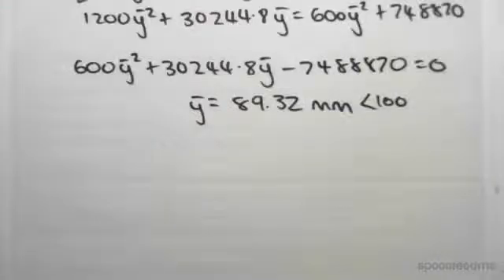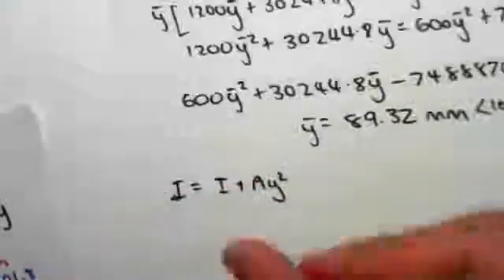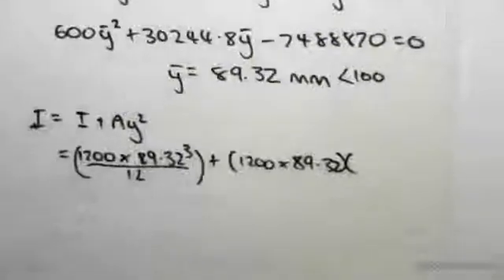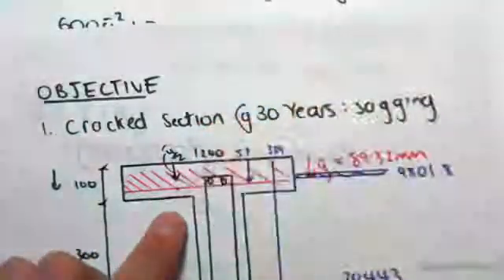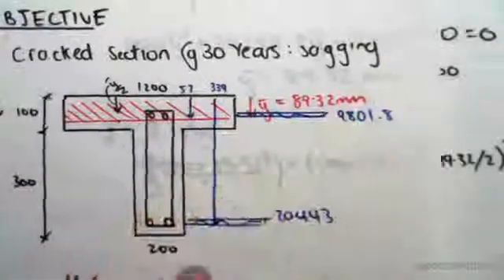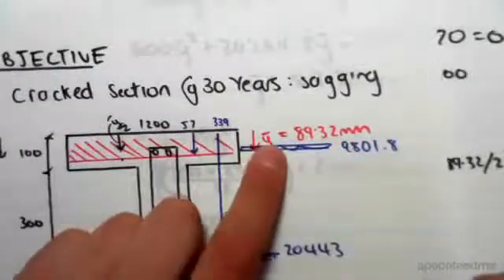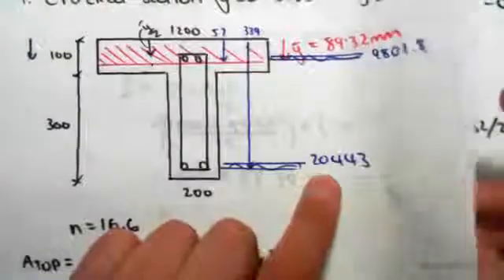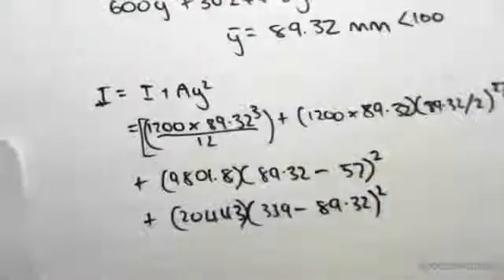Centroid and 2nd Moment of Area of Cracked Concrete Section Example 4 (Part 2) | Concrete Structure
for more FREE video tutorials covering Concrete Structural Design

Continuing straight from the previous video 3.7, this video very first displays the same parallel axis theorem of calculating I value that is described earlier in the previous videos. All the required value e.g., individual segment areas of concrete and steel bars, respective y values etc. are directly taken referring the previous video and has given input into the equation of I value and thereby expanding the equation the final value of I has been determined for cracked @ 30 years sagging condition.

This video series comprehensively tried to outline how to find out centroid position and I value for concrete section considering different scenarios. It is highly suggested to watch all the videos from the beginning as well as do practices to have good understanding on the content of this lesson.